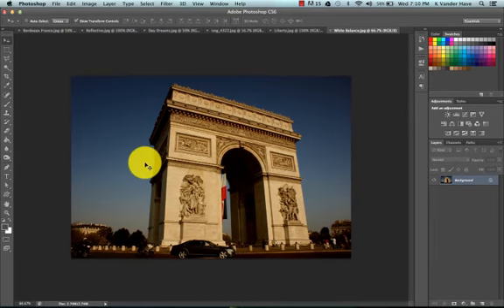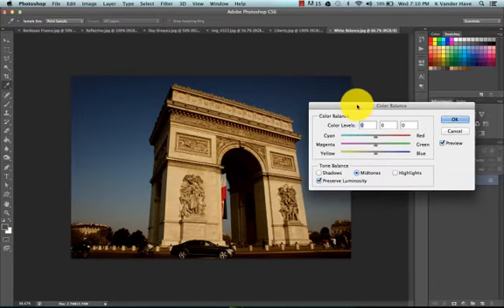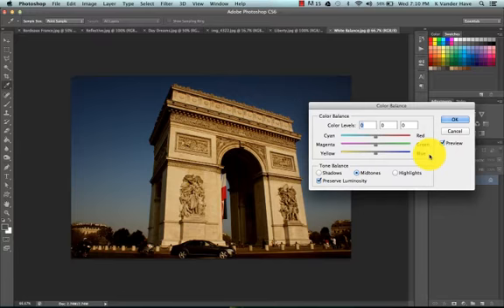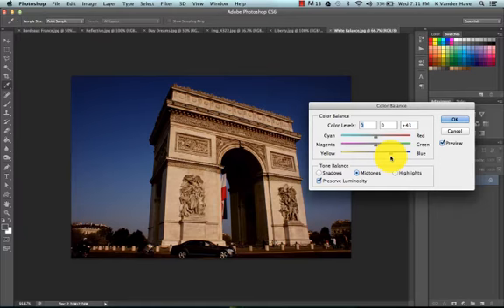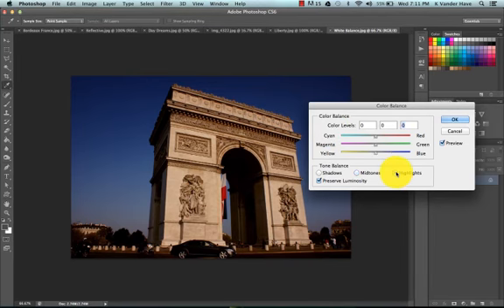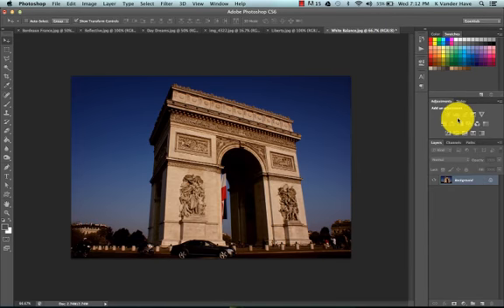White Balance & Color Balance Tool